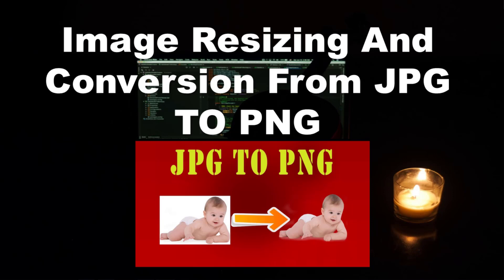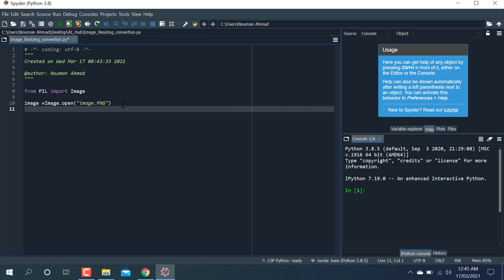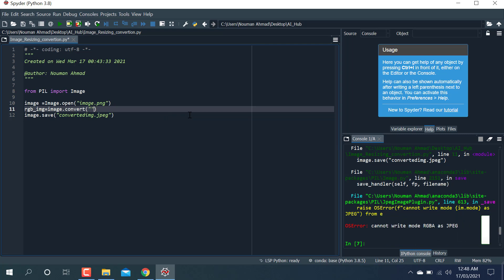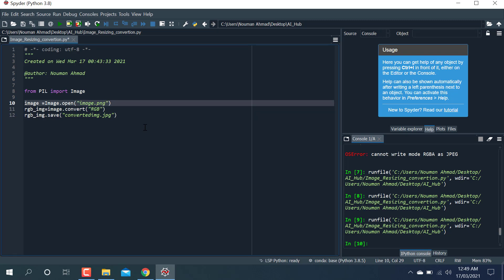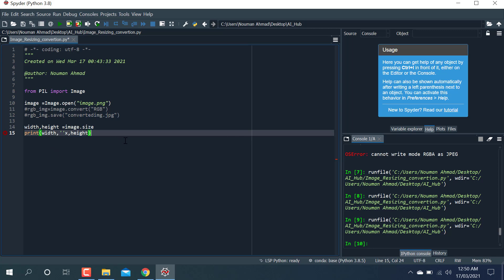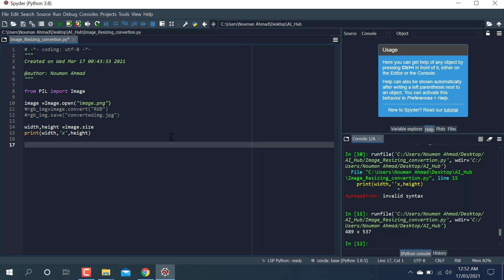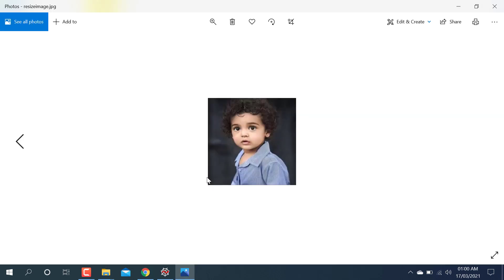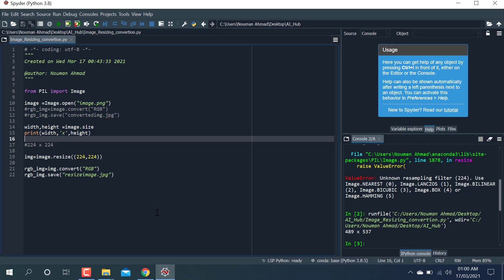Image Resizing and Conversion